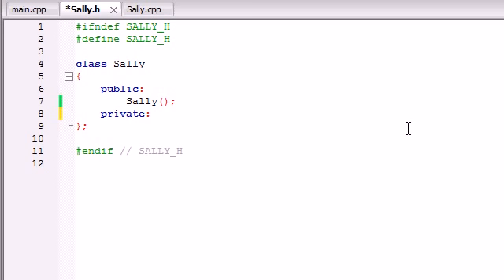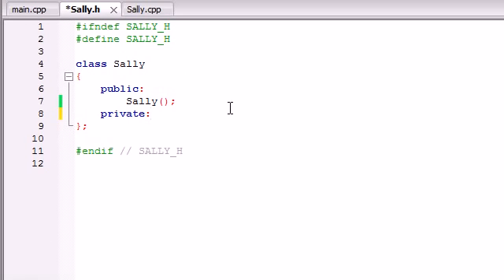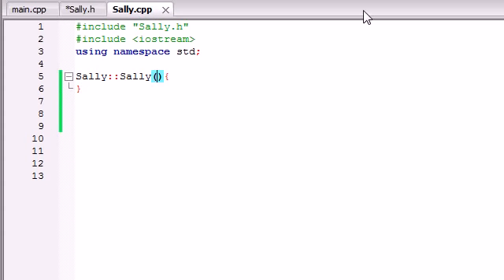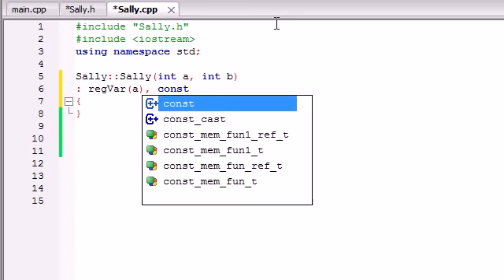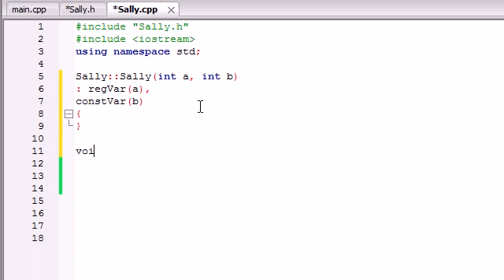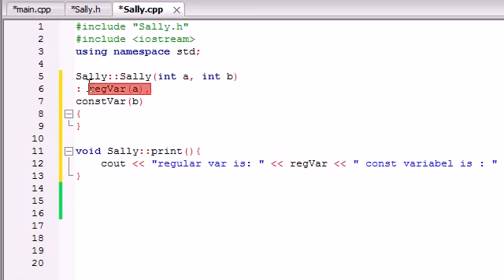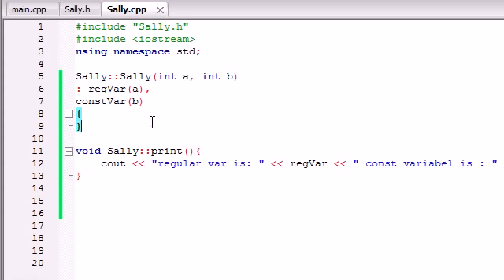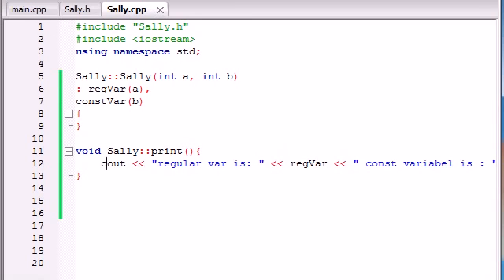Buckys C++ Programming Tutorials 45 Member Initializers